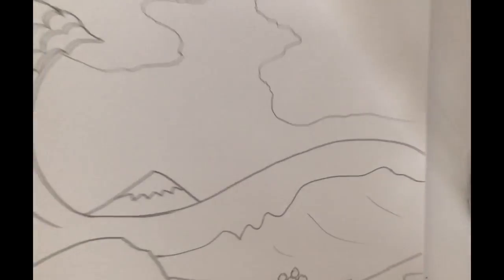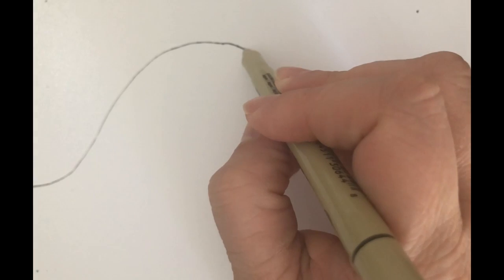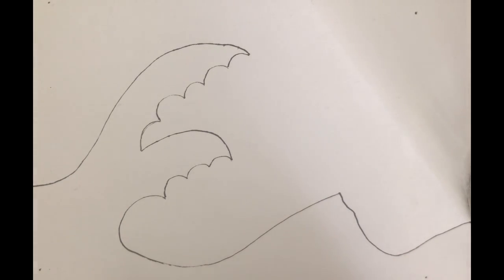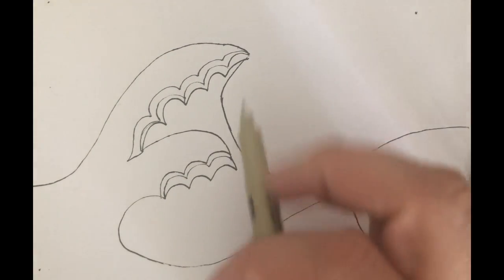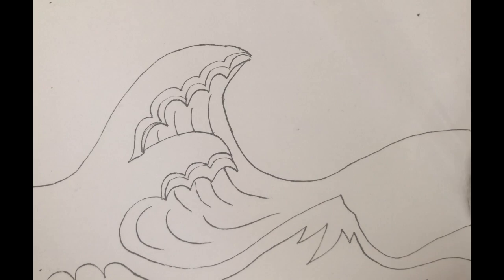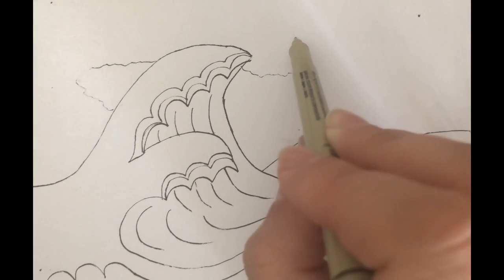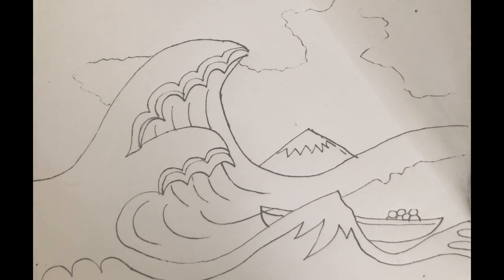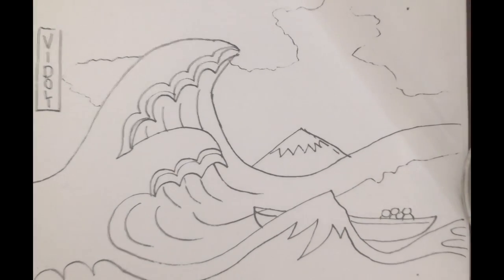Hokusai - The Great Wave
Mrs. Vidoli's Art Room Channel for elementary art lessons!

This video is about how to make a Hokusai style Great Wave artwork.